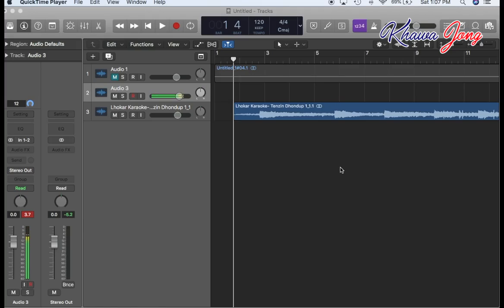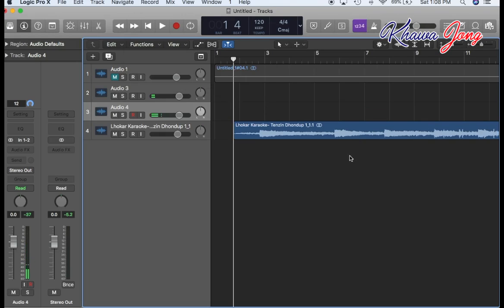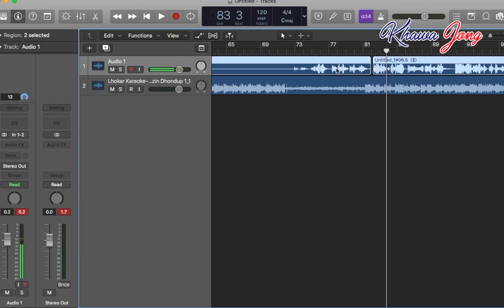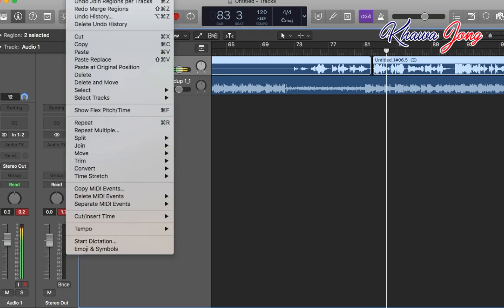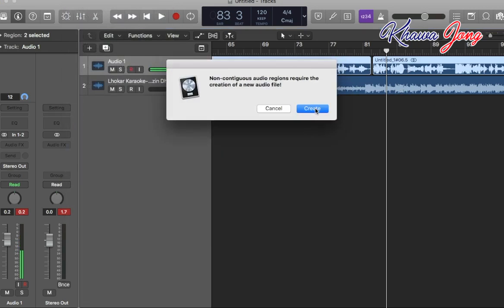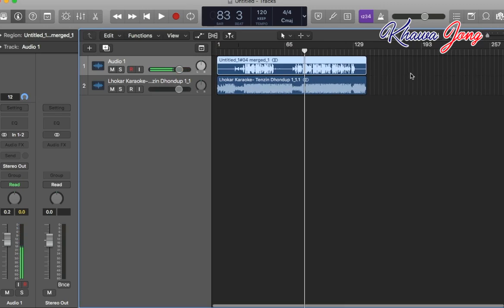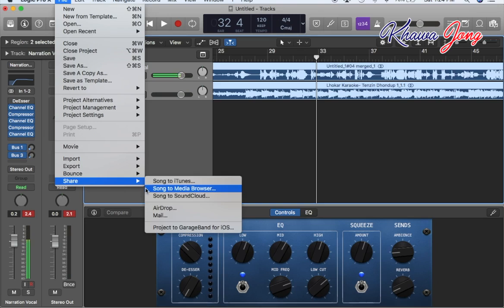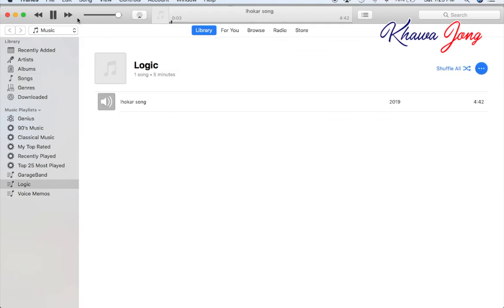How to Mix Vocal on Logic Pro X 2019 | Audio Edition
This video is about How to Mix Vocal on Logic Pro X 2020 | Audio Edition

Purpose of life is to help other. If you can't help other then, unless don't harm other. Therefore, Loving compassion and happiness are necessities, Without them, humanity can't be survived.
Album name (The Sound Of Green Tara For Mindfulness) This music chanting is available. Please visit the link below and show your support by purchasing the album.

Please visit the link below and show your support by purchasing the album.

My Gear:
My Main Film Maker Camera
My Camera
My Camera
My Main Lens
My Microphone
My Budget Microphone
My Headphones
My Audio Interface
My Rode Video Micro

My Healing sounds for Meditation

Professional Videographer and
 DJ package for any events
 in NYC & NJ.